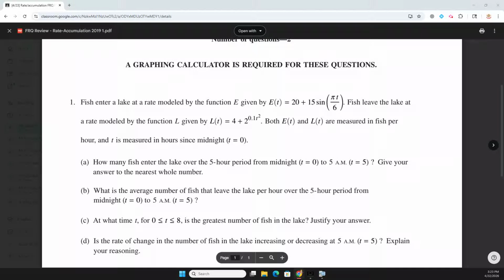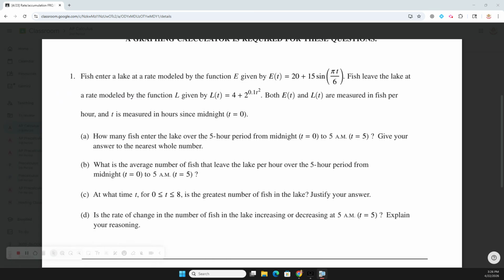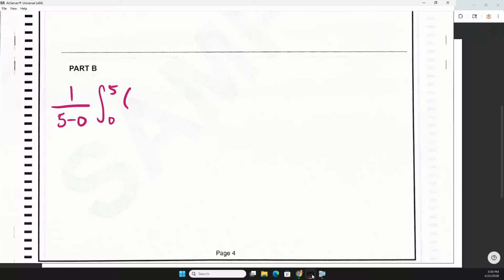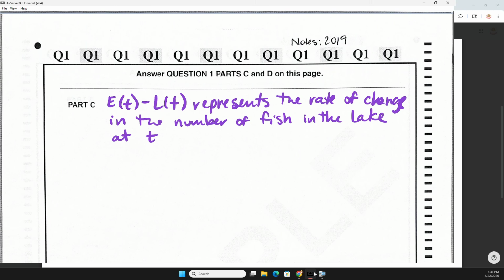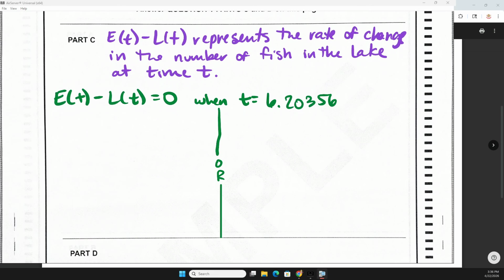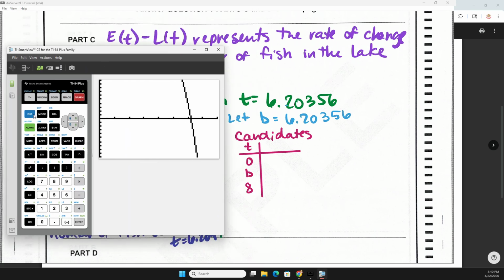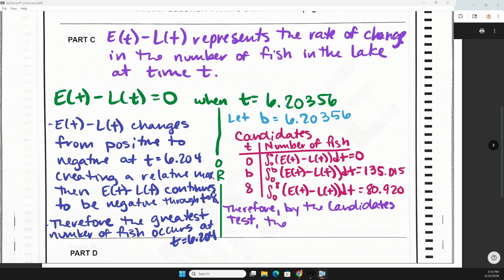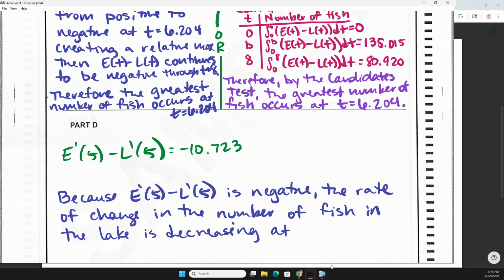Rate in/Rate Out FRQ Review